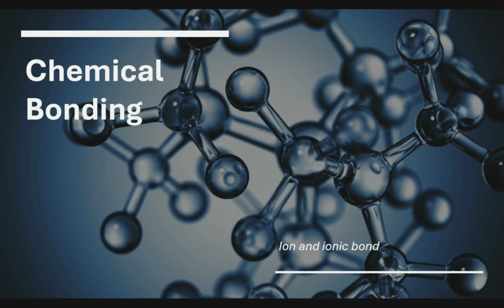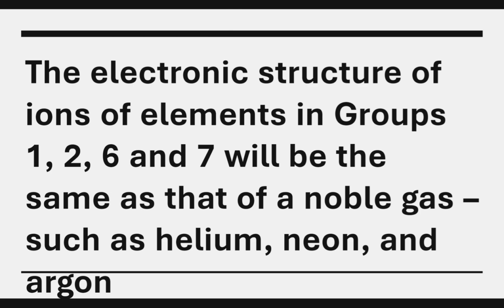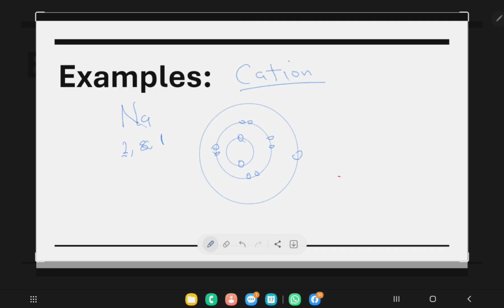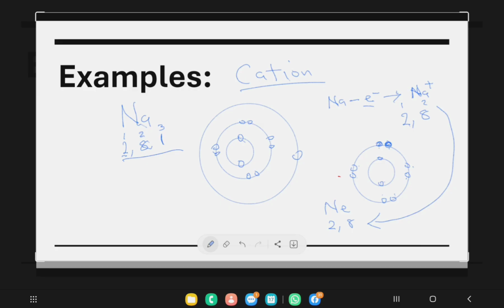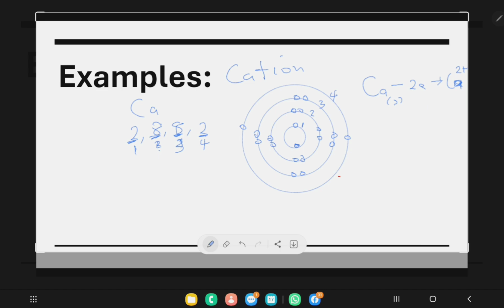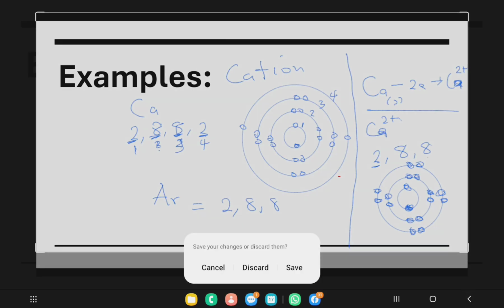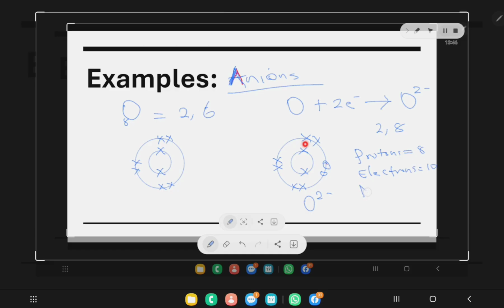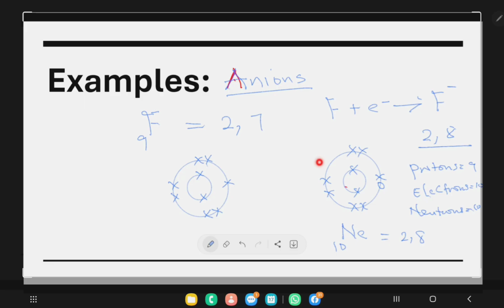IONS EXPLAINED: How Atoms Become Positive and Negative Ions | Chemistry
🎓 Video Description: Formation of Ions — Cations & Anions

In this chemistry lesson, we explore how ions are formed and clearly explain the difference between positively charged ions (cations) and negatively charged ions (anions).

You will learn:
🔬 What an ion is
⚡ How do atoms become ions
➕ How cations are formed by losing electrons
➖ How anions are formed by gaining electrons
🧪 Examples using sodium (Na⁺), calcium (Ca²⁺), fluorine (F⁻), and oxygen (O²⁻)
⚛️ Why do atoms form ions to achieve greater stability
🔗 How ion formation leads to ionic bonding

This lesson is useful for WAEC, NECO, IGCSE, A-Level, and secondary school chemistry students.